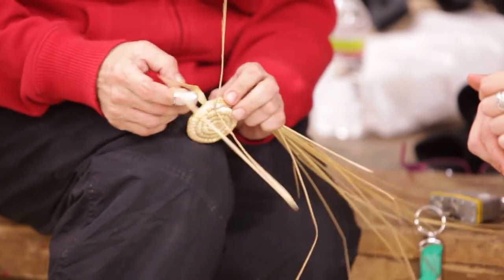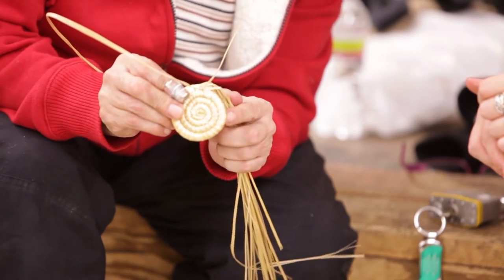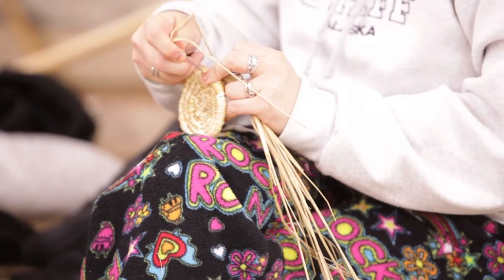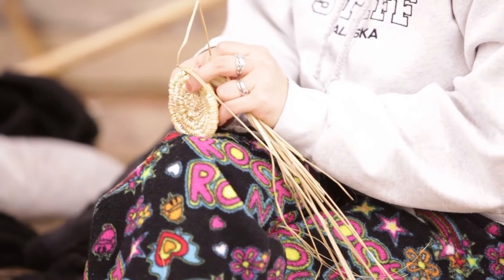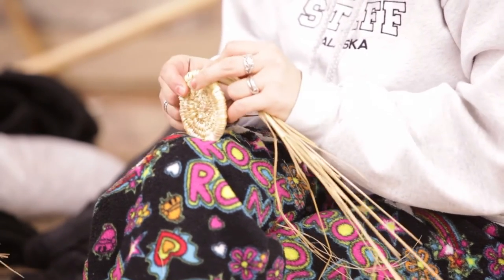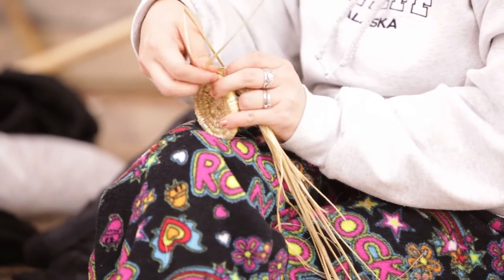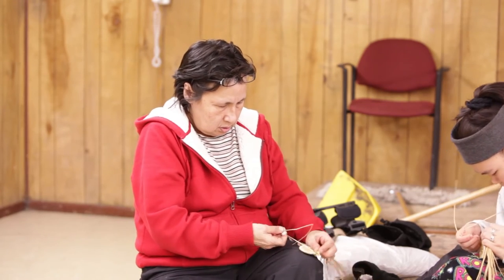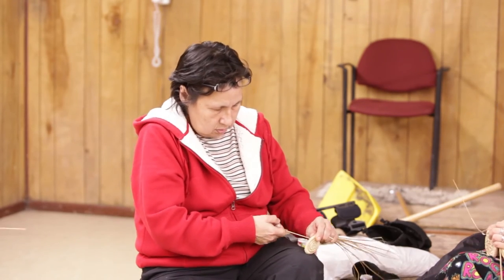Yup’ik sea grass basketry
Pauline Klementson
Yup’ik sea grass basketry in Stebbins, Alaska-November 26th-30th 2012